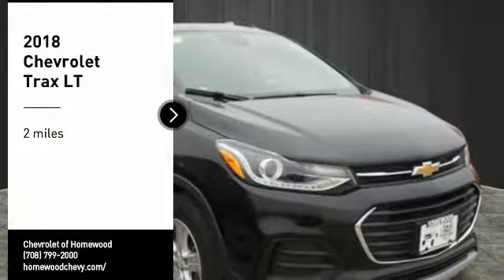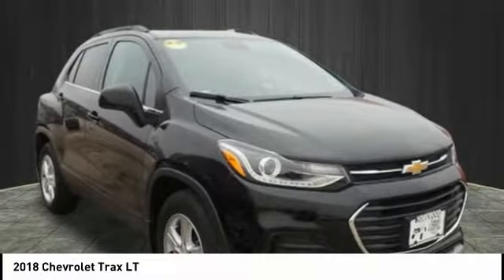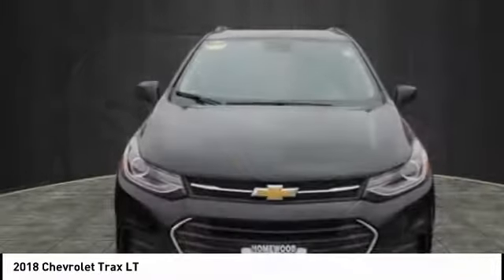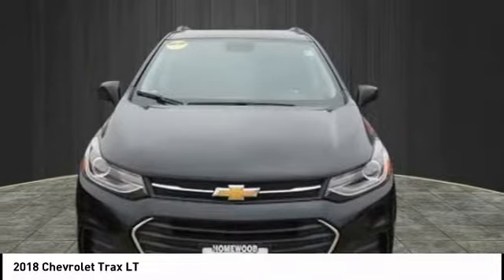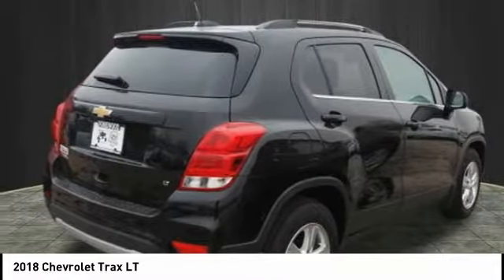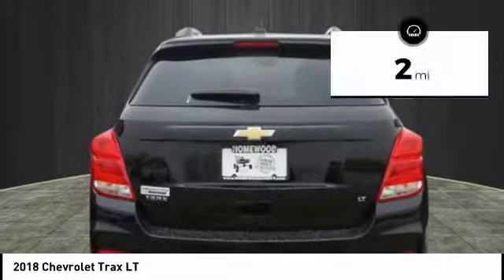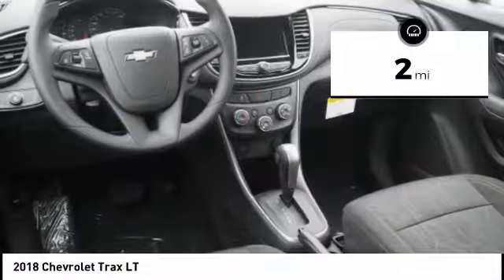2018 Chevrolet Trax Homewood IL 18547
2018 Chevrolet Trax LT

18033 Halsted ST.

Looking for the right ? Today could be your lucky day. this 2018 Chevrolet Trax could be yours.